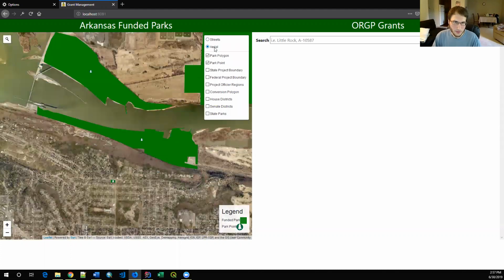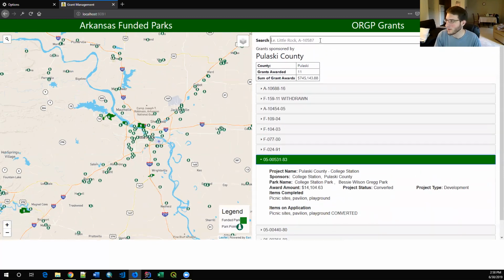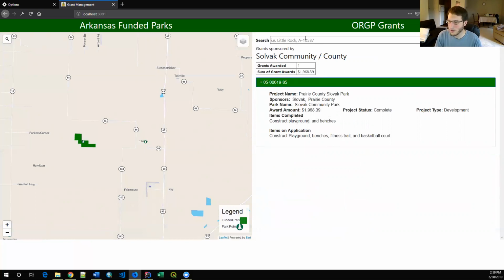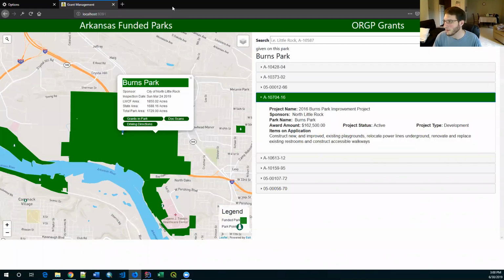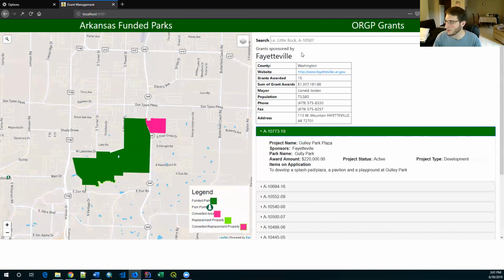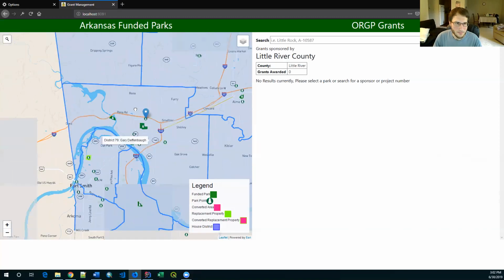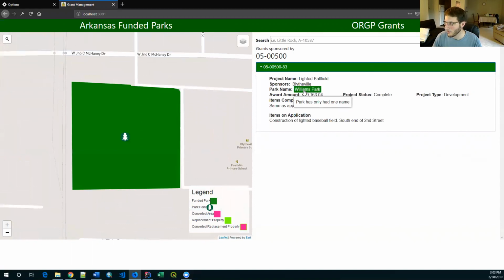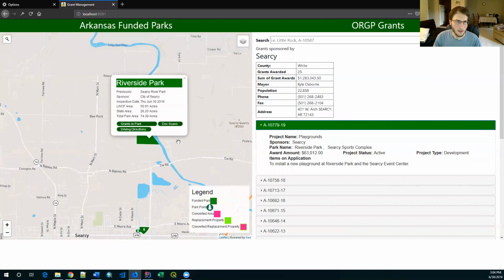GEOG778 User Testing 1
Initial Testing for GEOG778 Final Project